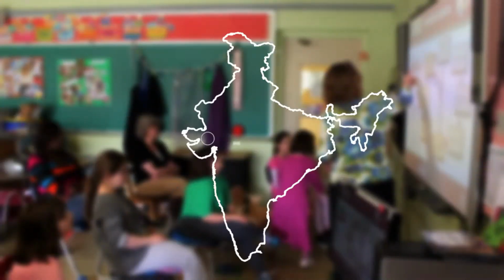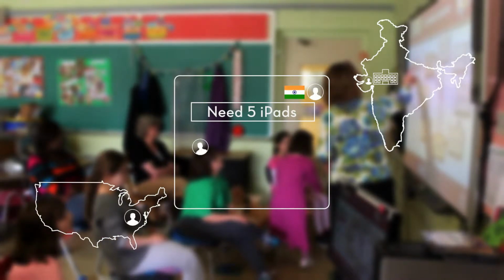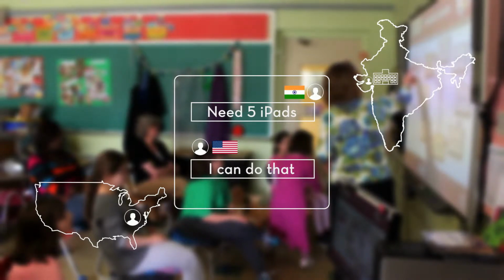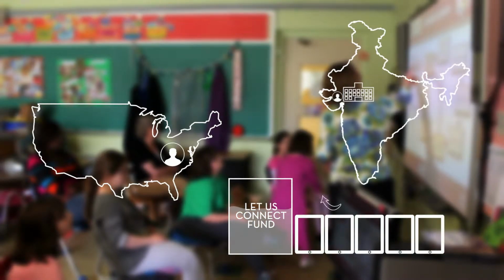LetUsConnect Final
The LetUsConnect program aspires to spread autism awareness globally through the network of millennials and empower individuals with special needs by providing them with access to high-quality educational materials, technological resources, subject-matter expertise and any other resources needed for bettering their well-being.